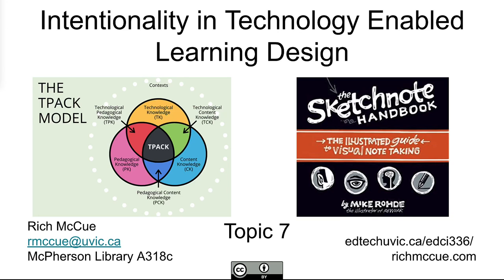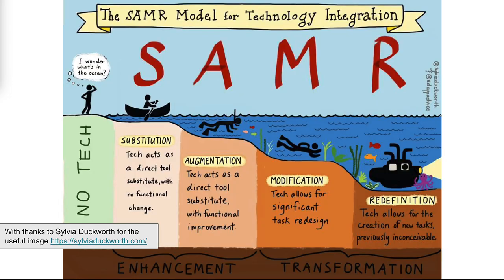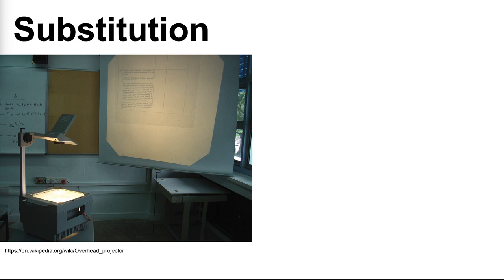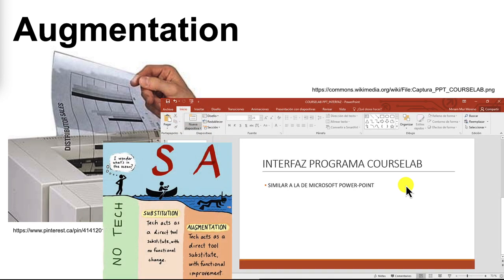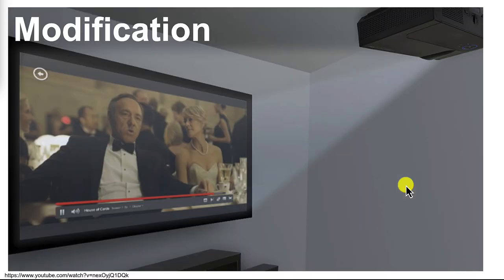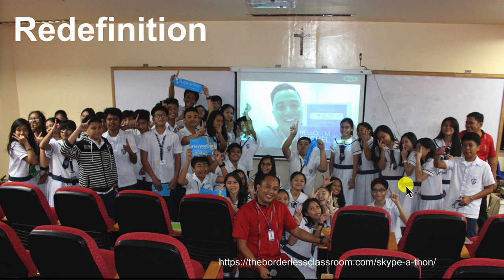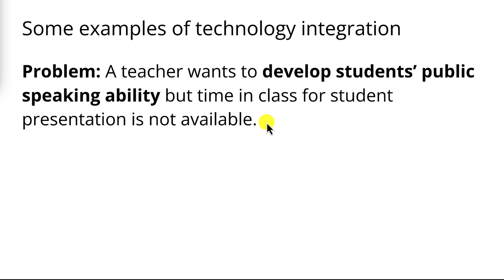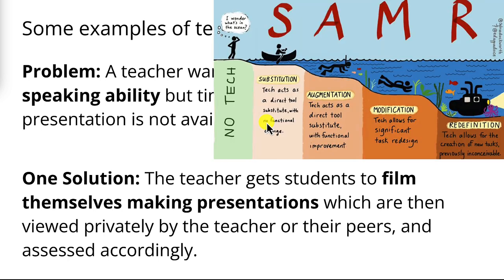Intentionality in Technology Enabled Learning Design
This week we will talk about two useful frameworks that can assist us in evaluating educational technologies now and into the future (SAMR & TPACK).